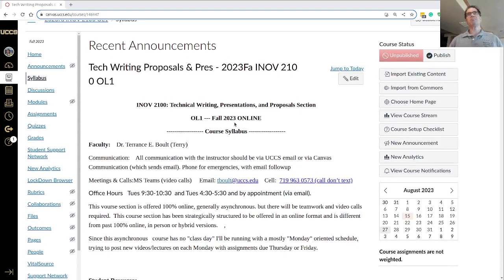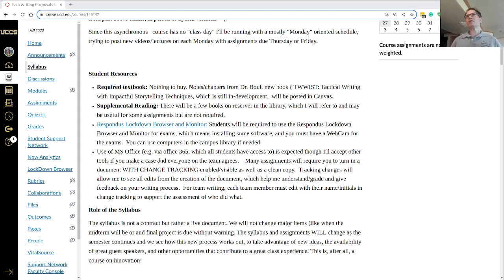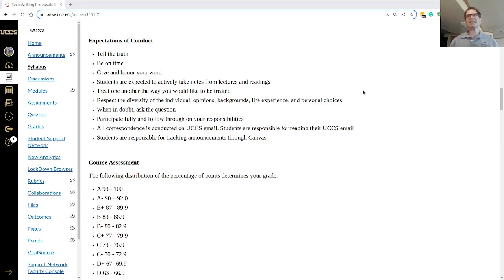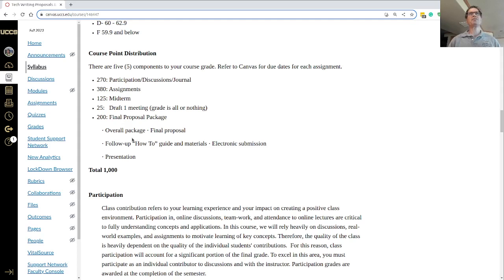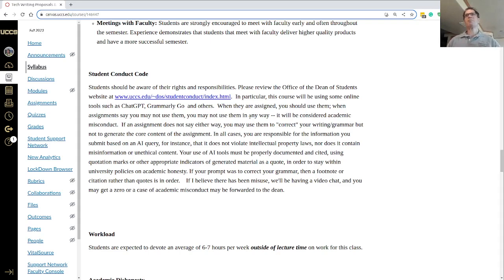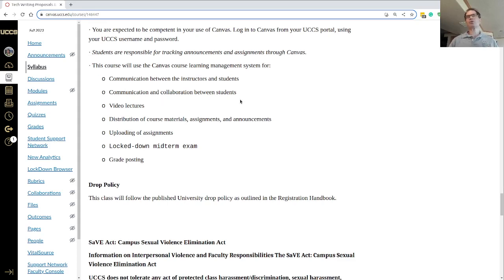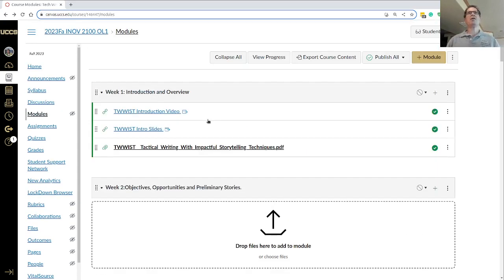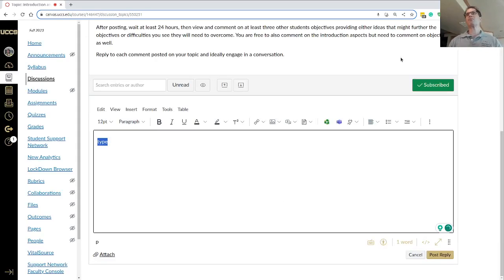INOV2100 F23 OL1 Course Introduction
Overview of the syllabus, course structure,  grading policy,  and first week's assignments.